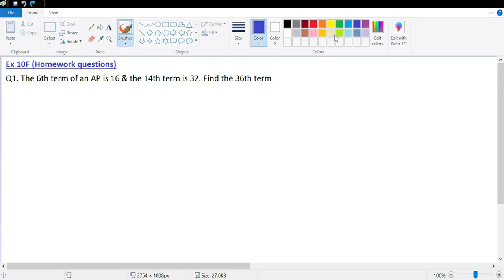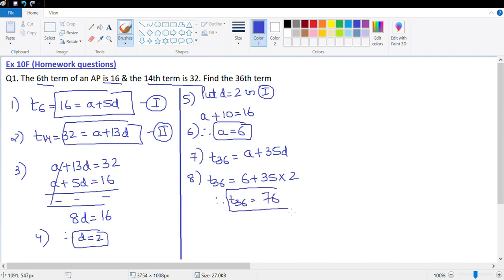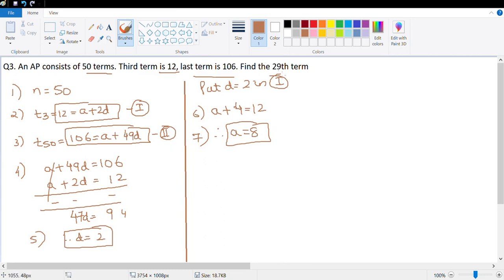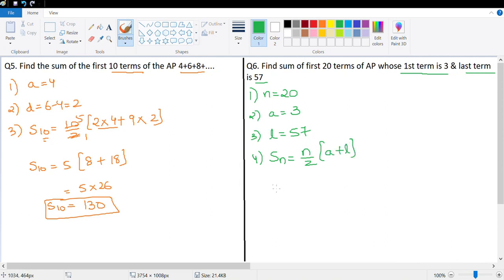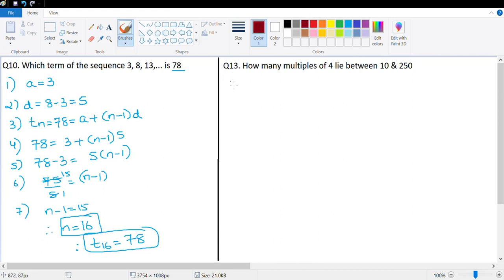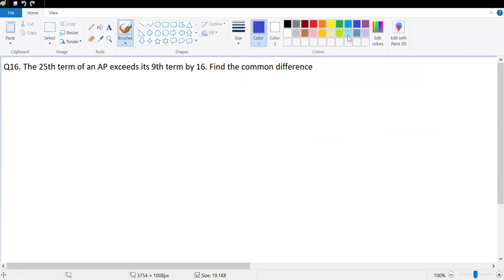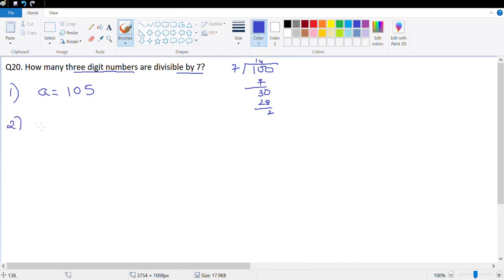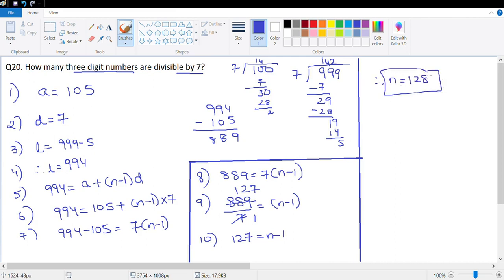Class 10 Arithmetic Progression Ex 10F (Homework questions)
Arithmetic Progression, Ex 10F
Q1, Q3, Q5, Q6, Q10, Q13, Q16, Q20